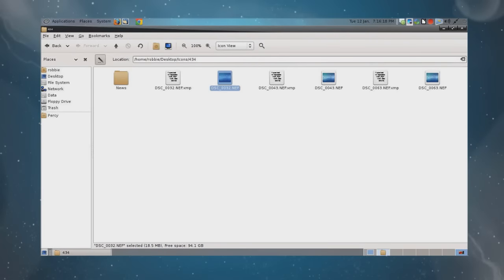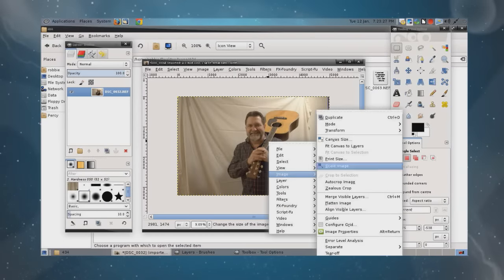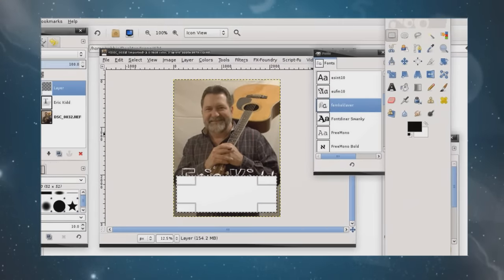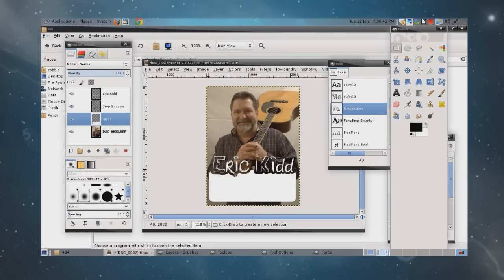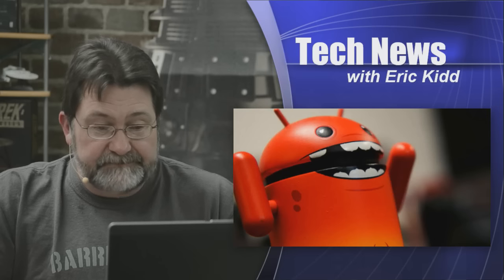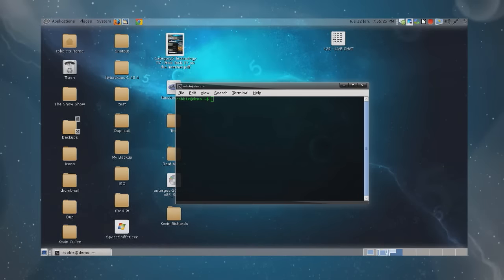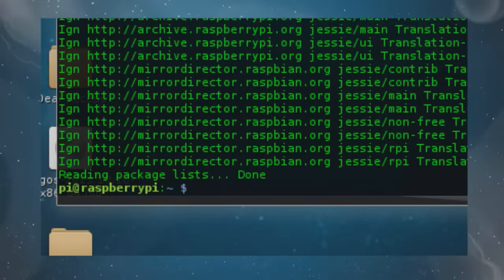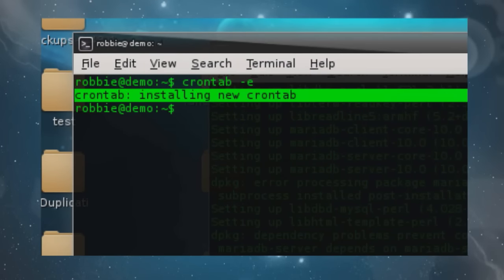434 - Creating a Promotional Poster in GIMP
We welcome back Eric Kidd and set out to create a promotional poster for all the gigs he's doing. We'll learn everything from RAW (NEF) images in GIMP to correcting levels and cropping for print.

With Hillary on maternity leave, Kelsey at school, Christa having left us and Sasha working elsewhere Tuesday nights, I was caught between a rock and a hard place this week as it became apparent I was not going to have a co-host for the show.

I weighed all my options, and the best one I could come up with was to reach out to my old friend (not that he's old -- just that we've been friends a while!) Eric Kidd ... and beg him to make an appearance.

Lucky for me (and viewers everywhere) he decided it might be fun, and since it happened to work with his guitar-teaching schedule this week, he took me up on the offer.

On this week's episode, Eric and I jump head-first into GIMP image editing. We'll open a RAW (NEF) image file, correct the lighting and colors, crop to printer size and make a sleek poster Eric can use to promote his gigs. Hold onto your mouse, because it's going to be a fast-paced, action-packed adventure of image editing (and grammar correcting) goodness!

I'll also try installing MariaDB on the Pi server using Raspbian 's default repository rather than the one we added on Episode 433 , and we'll review the state of our firewall , and even take a quick look at how to set up scheduled tasks in Linux using cronjobs

-Robbie

PS - If you like the font we used for Eric's poster, it's called femkeklaver, and it can be installed on Linux using the ttf-femkeklaver package (eg., via apt-get)! If you can't find it or otherwise can't use a package manager to install it (eg., you're on Windows, you sad, sad person you) you can grab it from 1001fonts